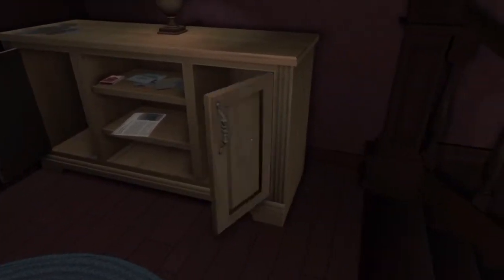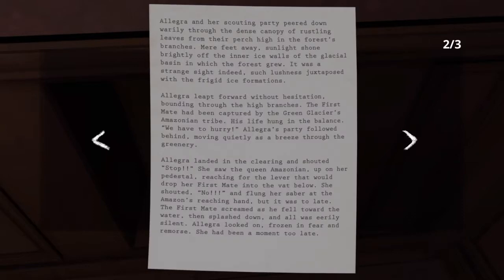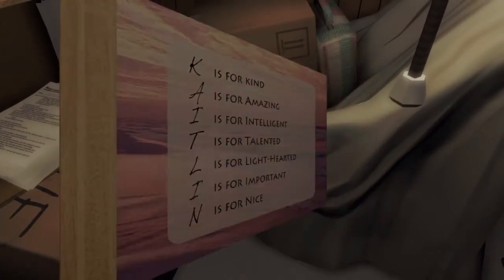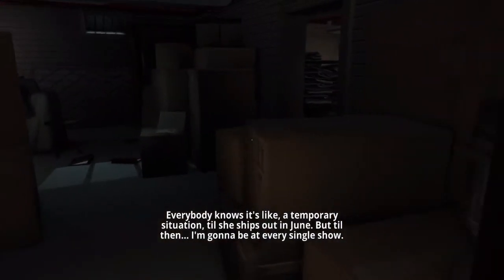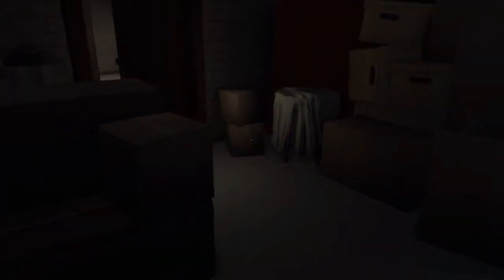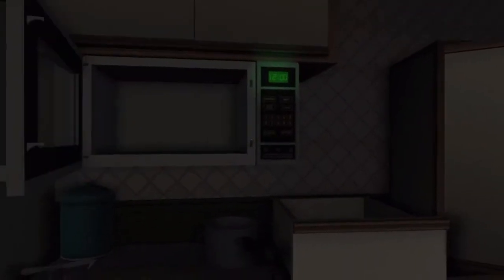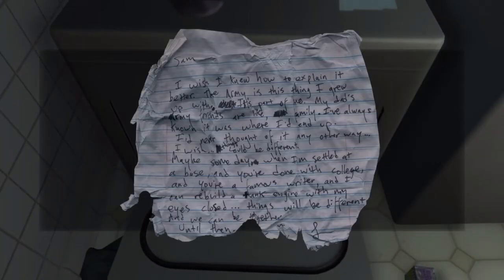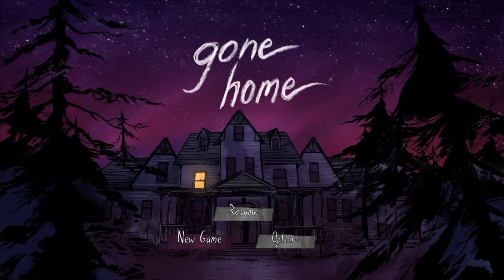Gone Home - PS4 Gameplay Walkthrough (PART 2 - ENDING!)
I'm not home...

TWITTER: @REDPLANETFILMS, @RichieRich93_ and @chrispopzz

INSTAGRAM: @_popzzz, @richierich93_ and @redplanetfilms